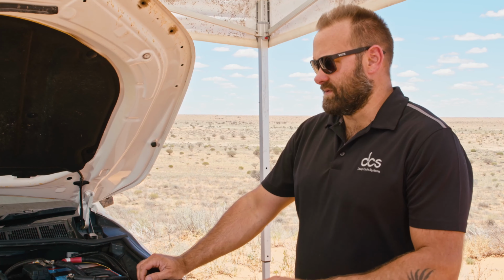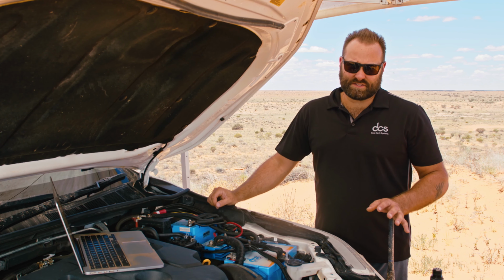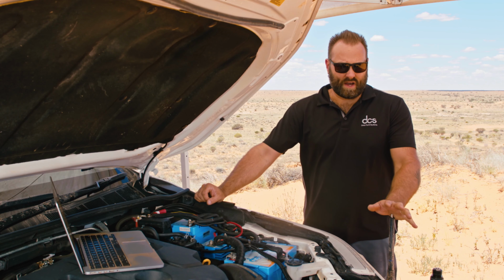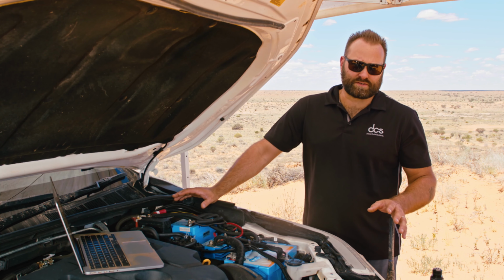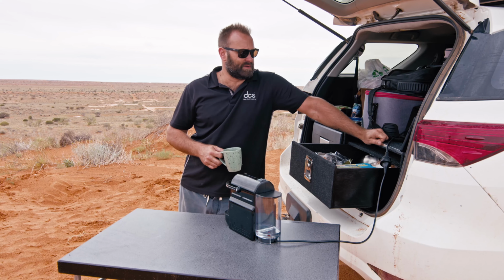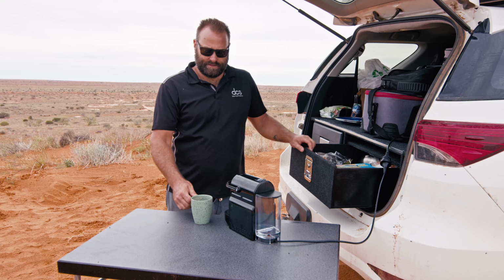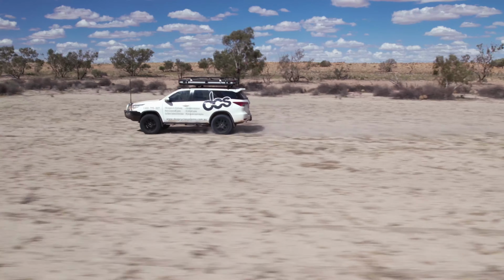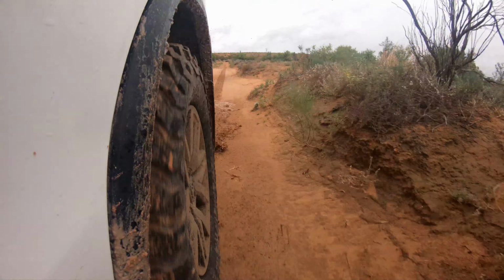DCS Hybrid 4WD Lithium Dual Battery Systems